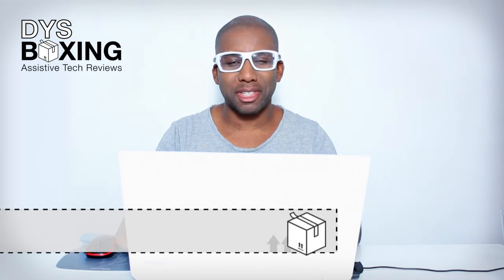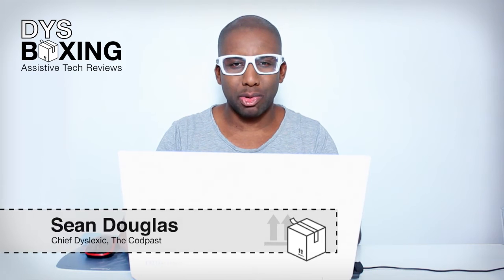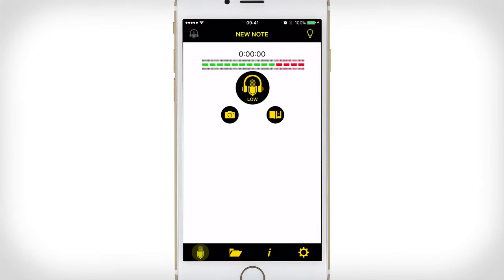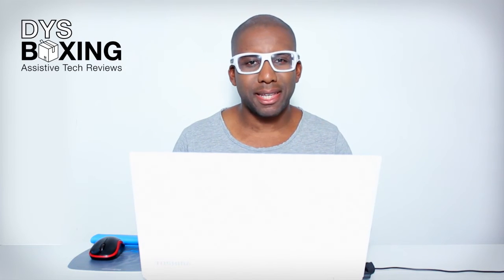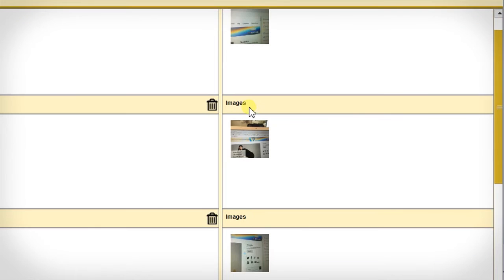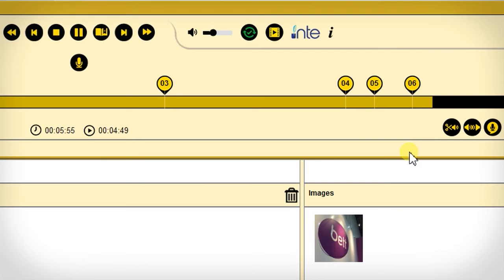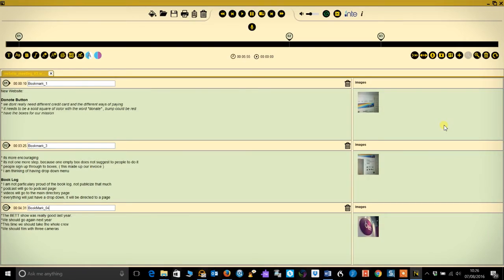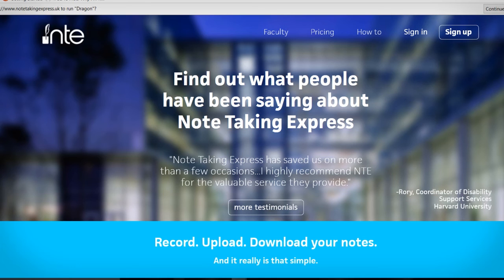Notetalker Edit Overview | DYSboxing Assistive Tech Reviews Eps 10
Audio Notetaking apps can help make dealing with your audionotes a more streamline experience. In this episode of Dysboxing, we’ll take a look at the desktop version of Conversor’s audio notetaking application called Notetalker Edit.
Take a look at our overview of Notetalker in the video above and if you like what you see you can download a free trail of the software to try for yourself